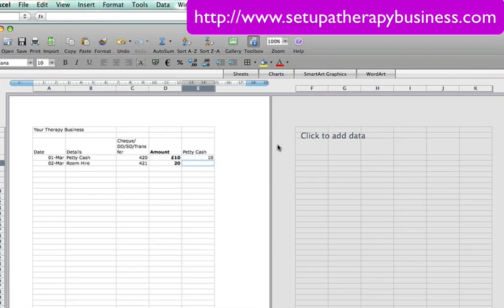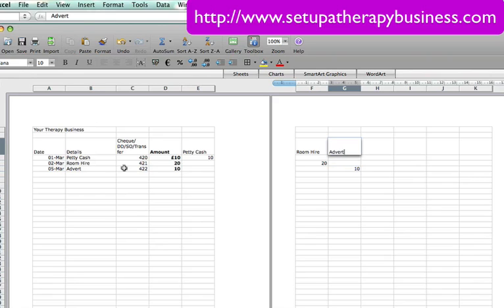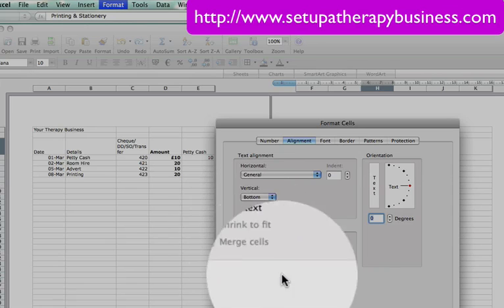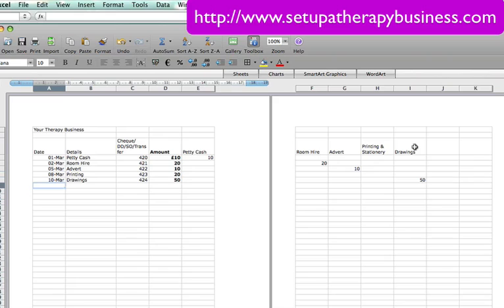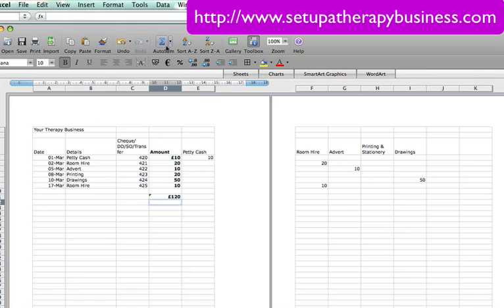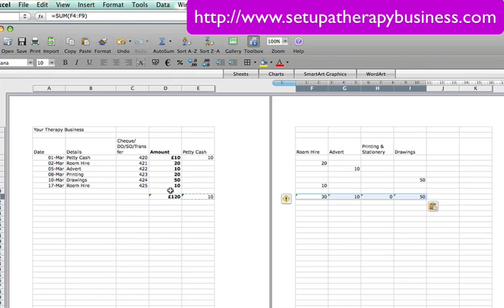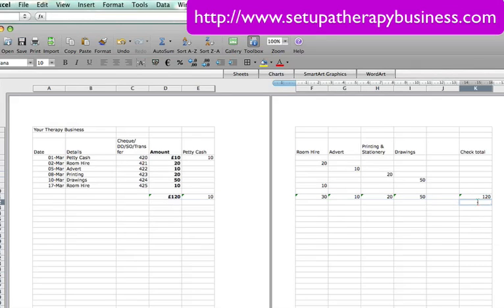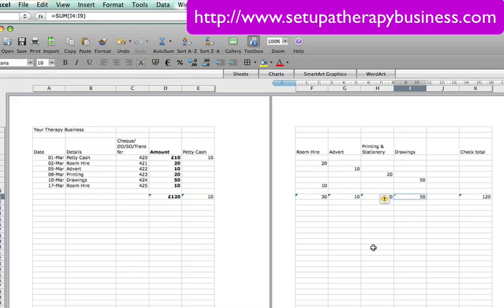How to Write Up Expenses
how to write up expenses. simply,
therapy business, start up, complementary therapy practice